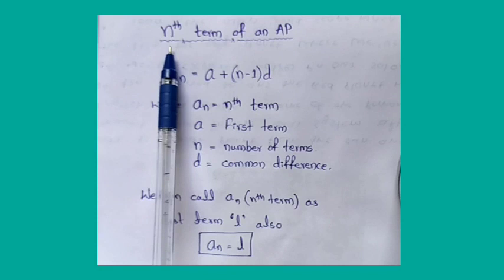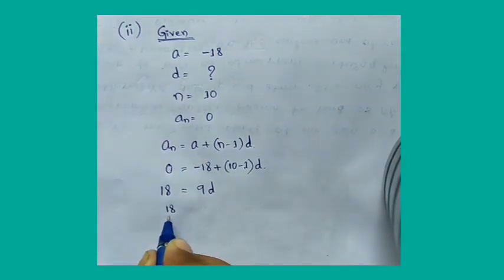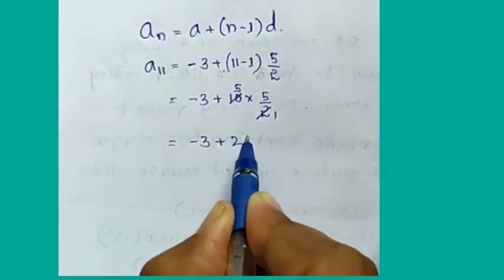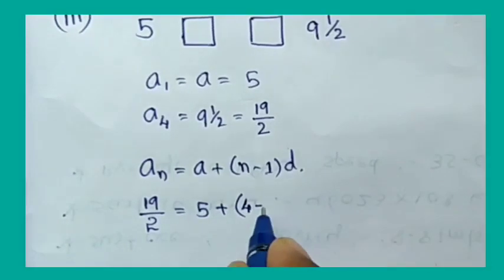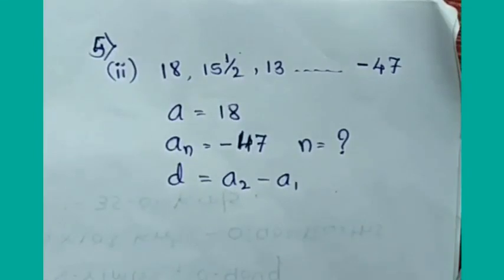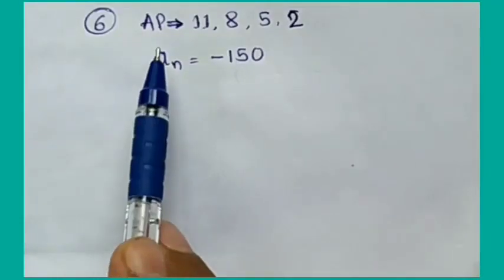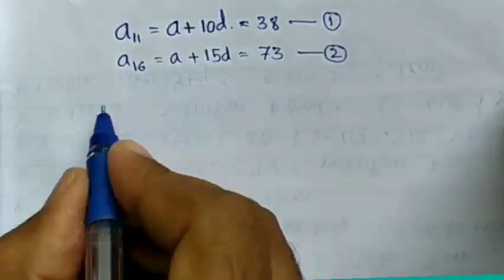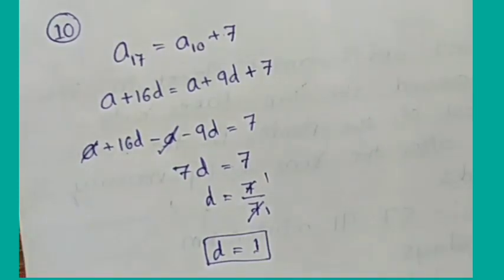10th Std : Mathematics - Arithmetic Progressions (Part 3)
Here we providing online guidelines for 10th std. Students,